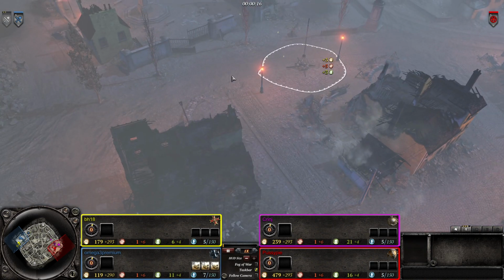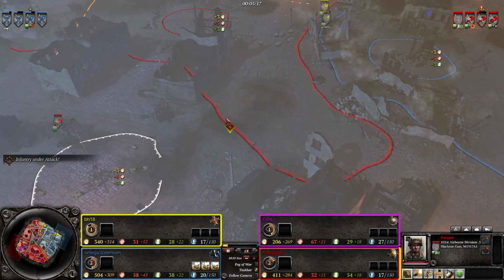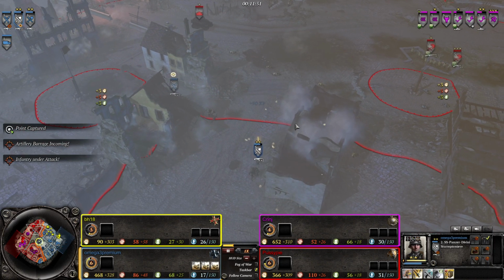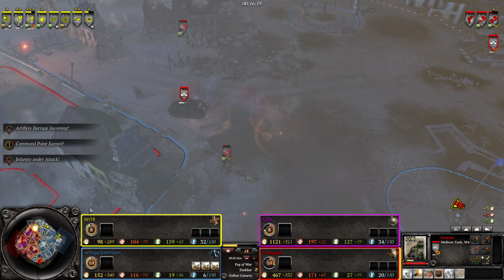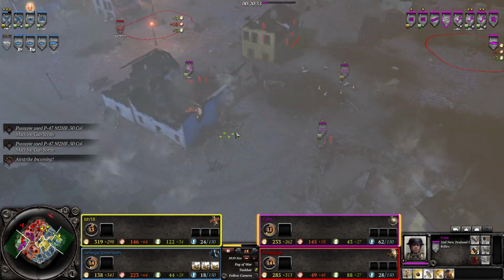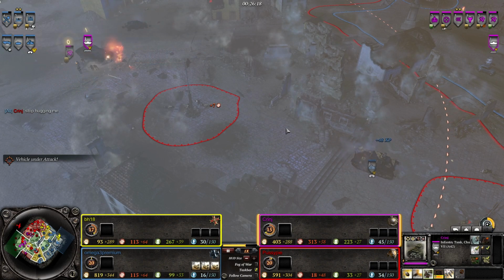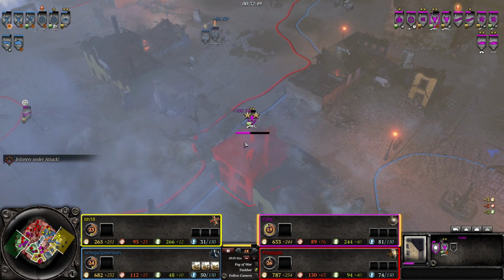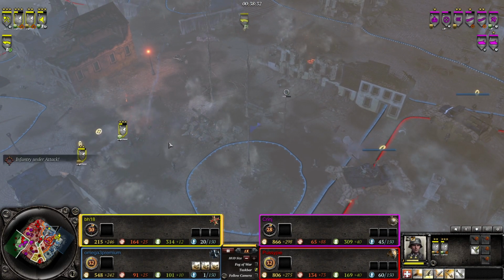Company of Heroes 2 Spearhead Casting - 13 - Western Front Urban Crawl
If you want to send a game Recording of Spearhead to me to potentially Cast, please send it to " " Remember to Include Spearhead in the Broad text. If possible please keep it Axis vs Allies, preferably Western Allies vs Axis and Soviets vs Axis only.